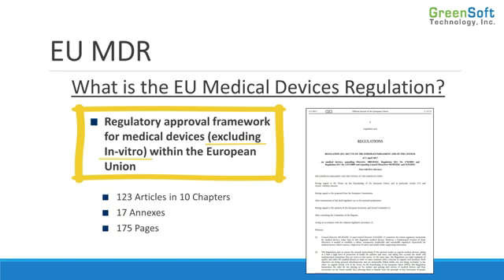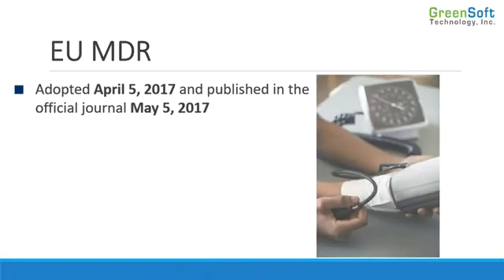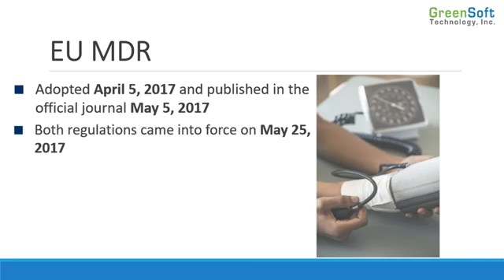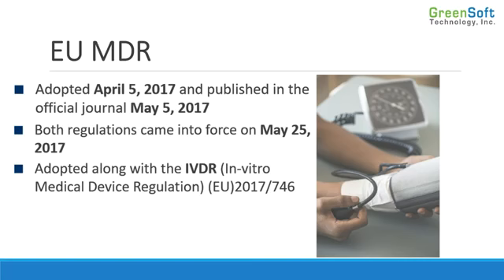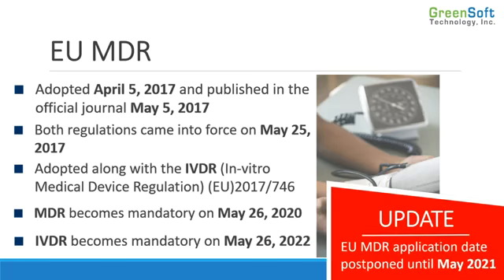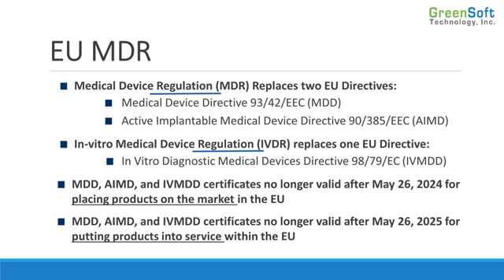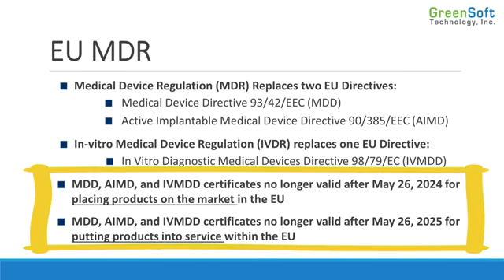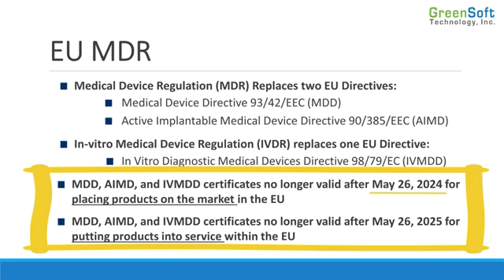3 What is the EU Medical Devices Regulation PresentationMDR